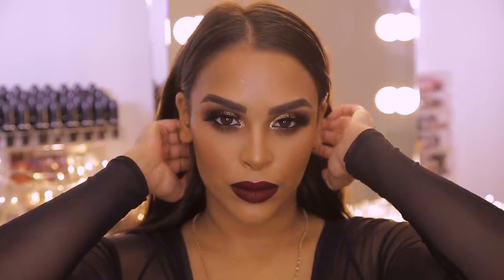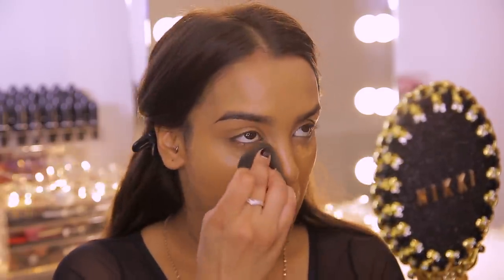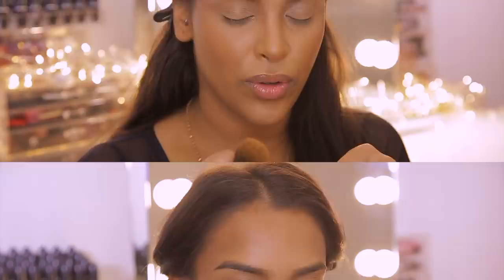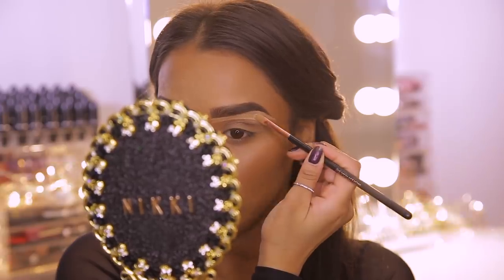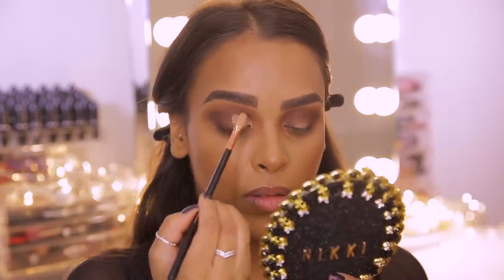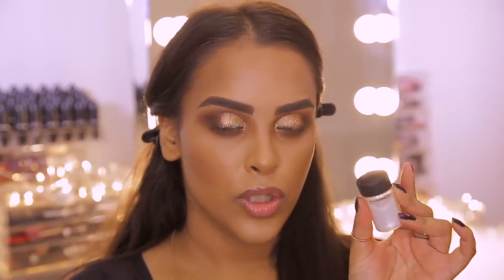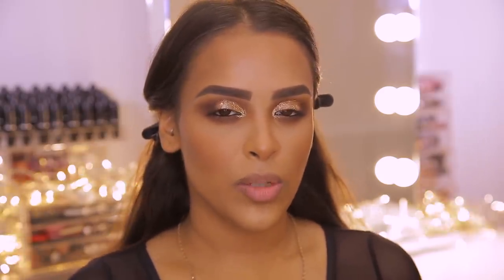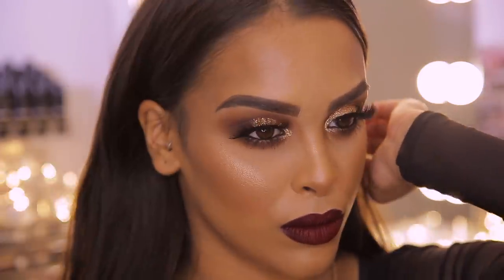GOLD GLITTER FESTIVE MAKEUP TUTORIAL| NikkisSecretx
Festive Glam makeup tutorial! i hope you guys love the dark bold lips with the gold glittery eyes!

embyolisse - moisturising cream
hula beauty faux filter foundation - brown sugar
iconic london illuminator drops - original
cover fx power play concealer - n medium 4
collection 2000 lasting perfection concealer - 1b fair
maybelline colour stay foundation stick - cocoa
benefit precisely my brow pencil - 5
ahh - clear brow gel
kevin au coin sensual skin enhancer - sx10
nyx eyeshadow palette - grind
mac gold glitter
mac glitter - reflects gold
kaolin cake liner - ebony
revlon volumazing mascara
amaya lashes - snow white
benefit hoola bronzer
mac watertight powder dark
technic mega glow highlighter quad
mac lip pencil - night moth
lipland cosmetics - montenegro
beauty bakerie lip whip - cranberry stiletto
revolution cooling fixing spray

24-105 lens